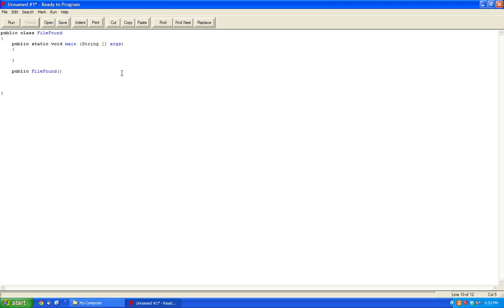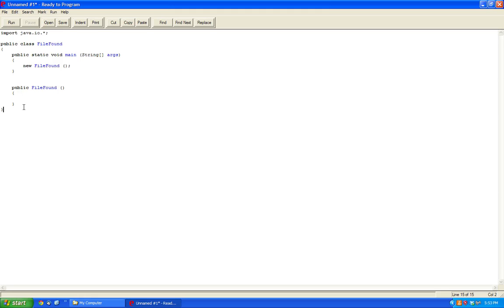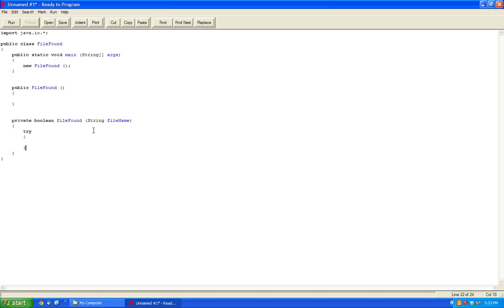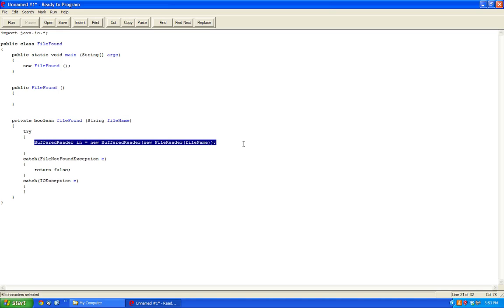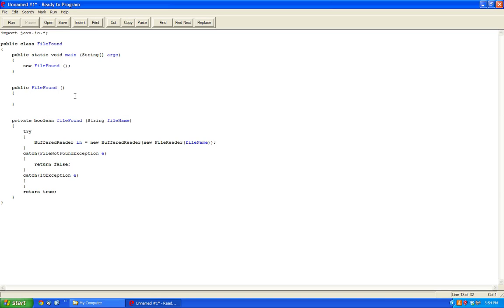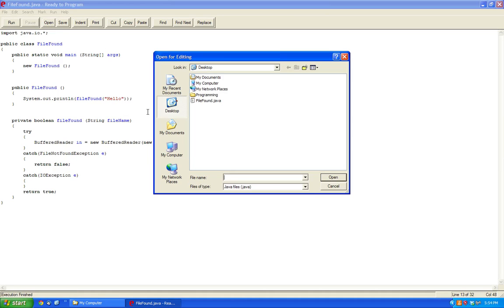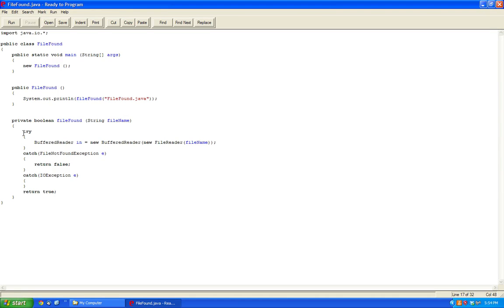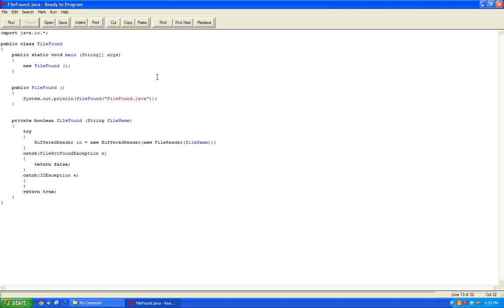Ready to Program Java Tutorial: How to Find if a File Exists [File IO]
Hello. In today's tutorial, you will be learning how to see if a file exists in Java - using Ready to Program Java. More software videos coming very soon!